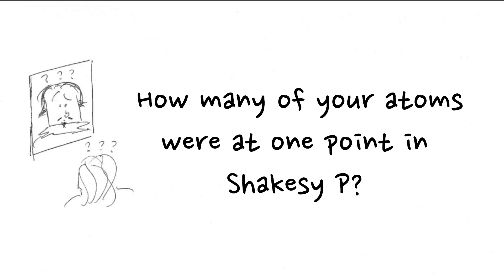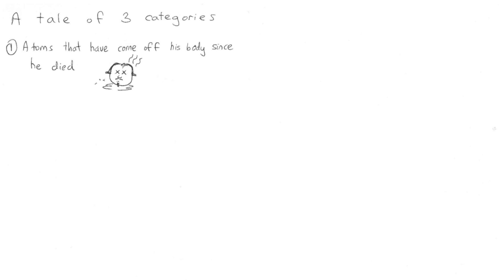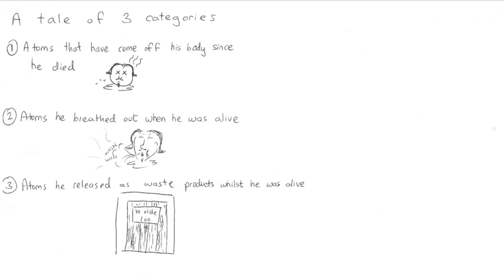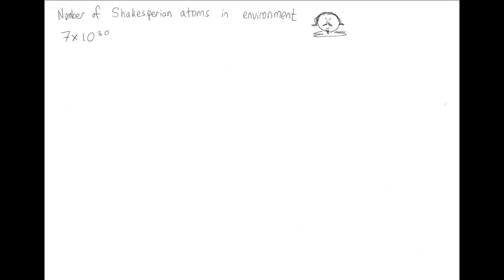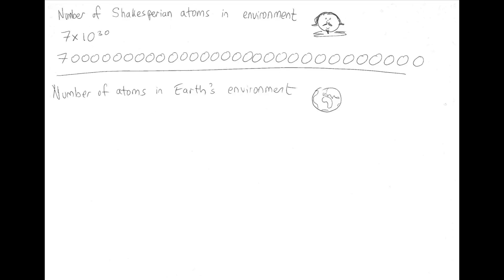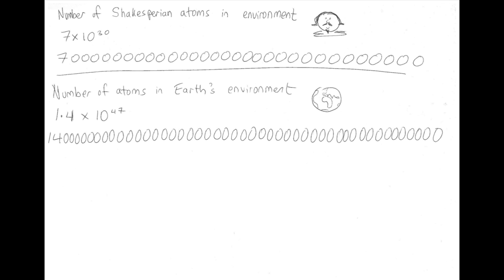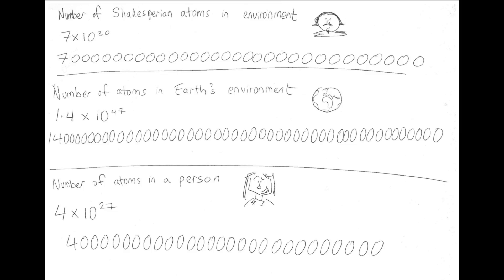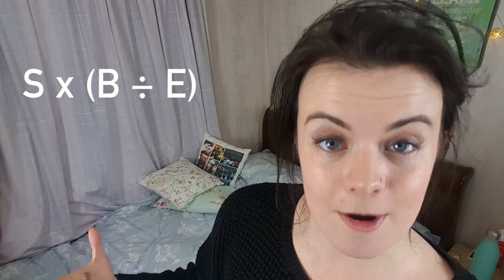How much of your body was once in Shakespeare?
The Earth recycles its atoms, so we all have a little bit of William Shakespeare in us. But how much? Feat. shifty looks, train thoughts and me stupidly writing numbers backwards.

Virtually all credit to Jupiter Scientific- they did the maths, I just added the weird chat

Intro music- 'Ex-Wives' from Six the Musical (honestly check it out on Spotify, it's incred).

Thanks go to Jemma Titheridge for the video idea, and to Ruby Pickup for being my thumbnail makeup artist.